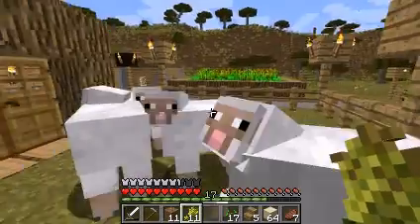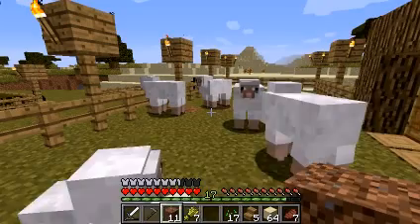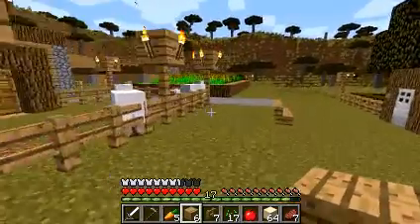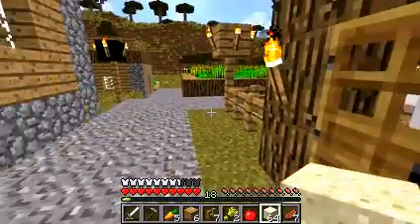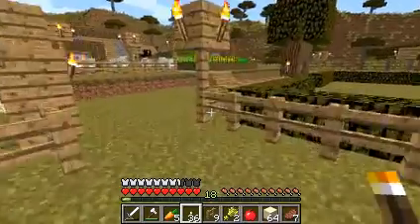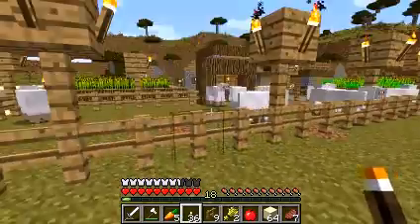Basic Minecraft 101.7 with PolemicGoblin